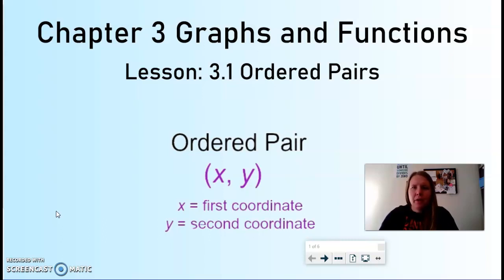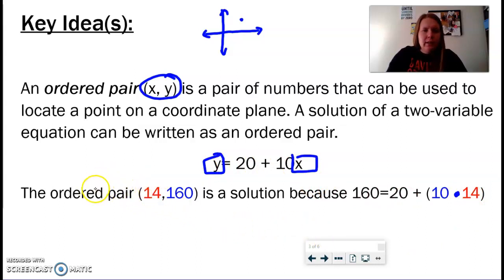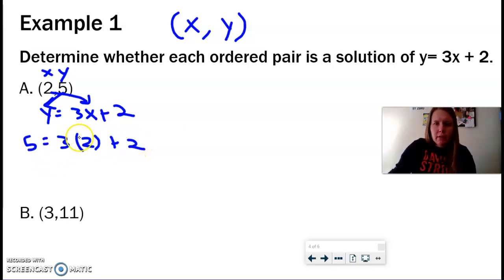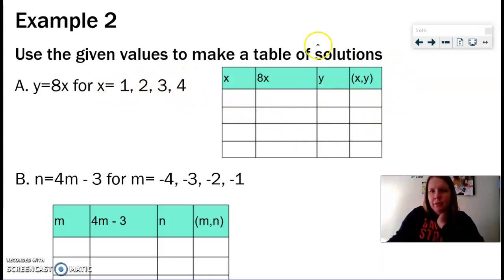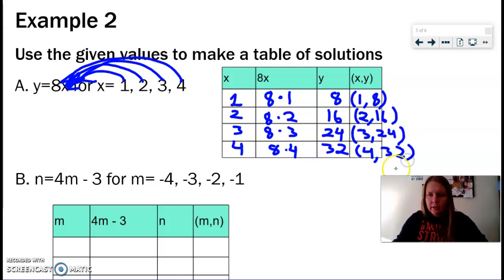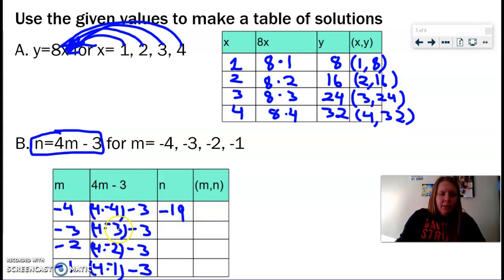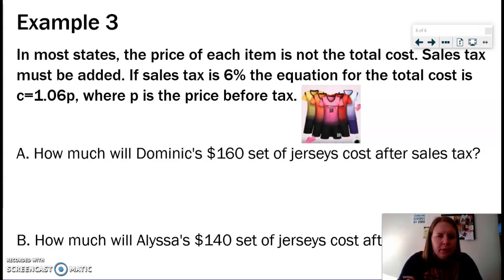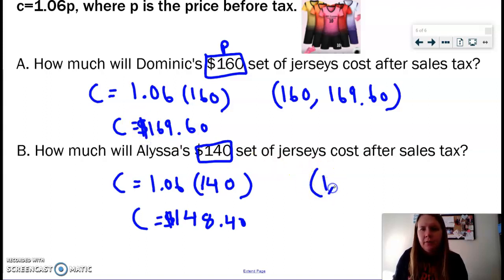Course 3-Lesson 3.1